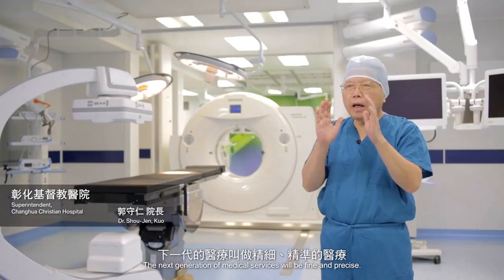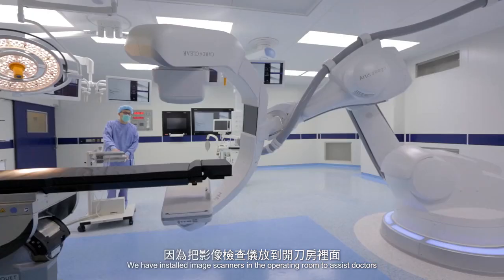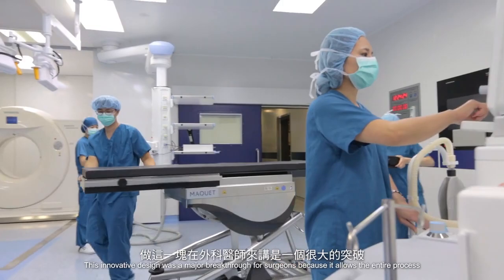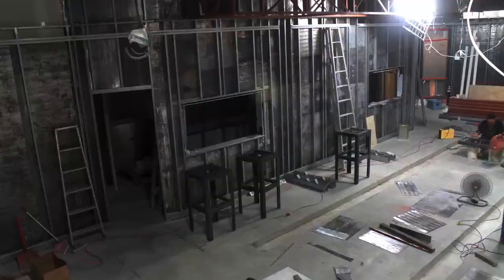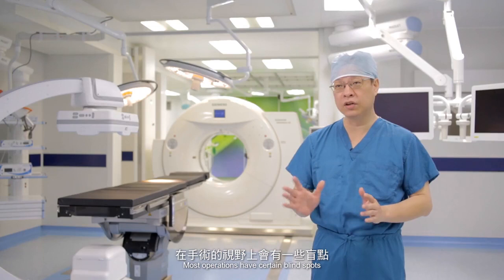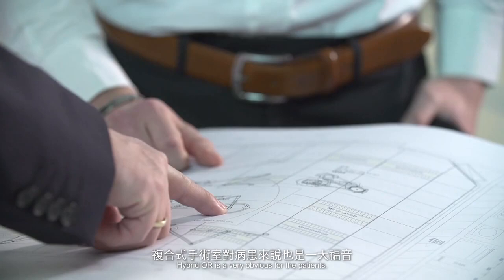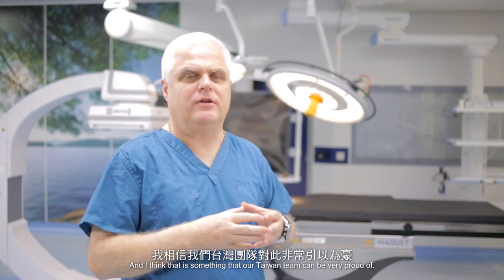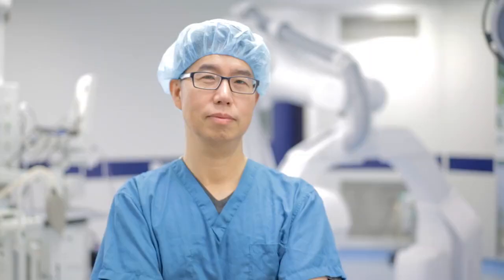The Hybrid OR is the future of image-guided surgery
Once limited to cardiovascular procedures in the cath lab, image-guided surgery has expanded to comprise nearly all surgical disciplines, including cardiovascular, neurosurgery, oncology, orthopedic urology, and traumatology procedures – all of which benefit from intraoperative imaging.